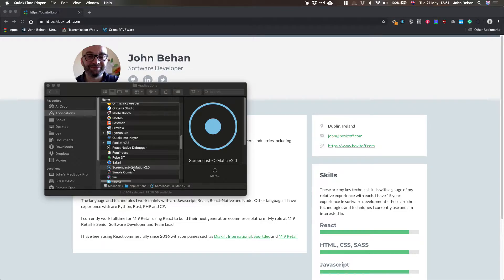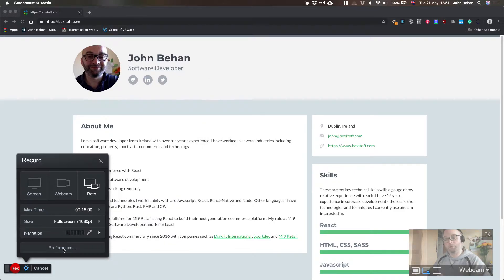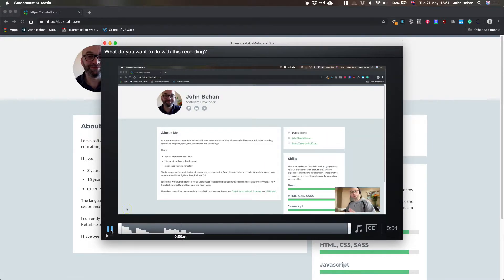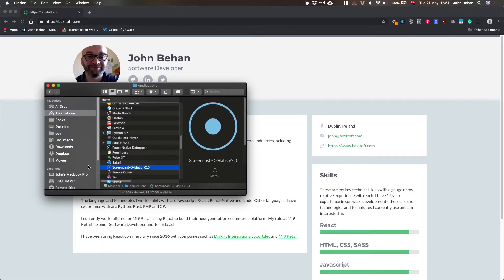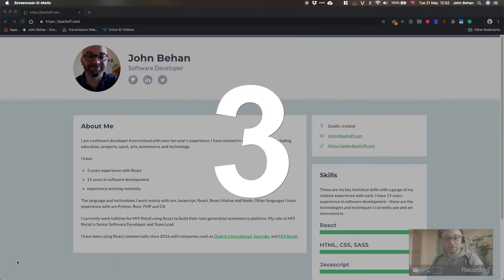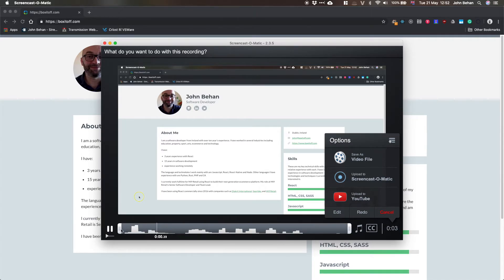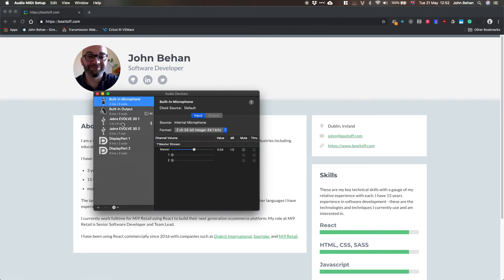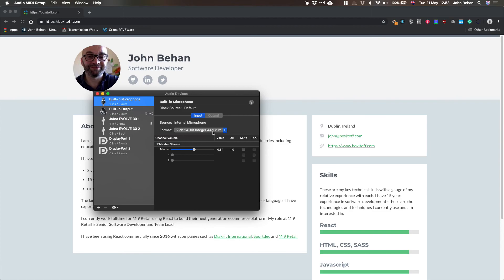Audio issue with Screencastomatic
TLDR - you need to use a mic with an input of 44.1KHz(44100Hz)